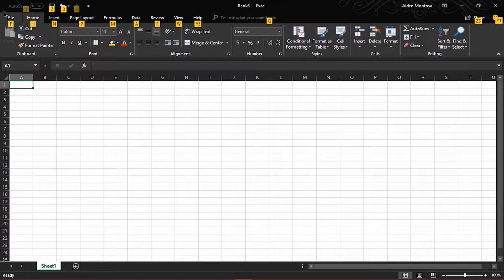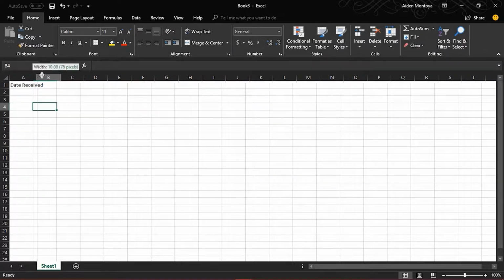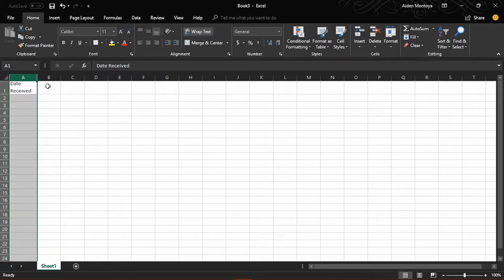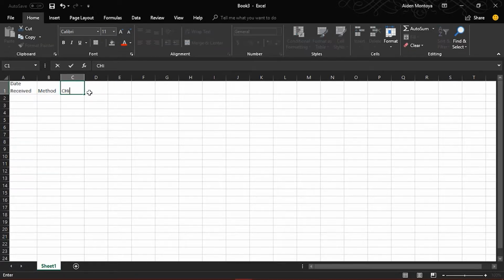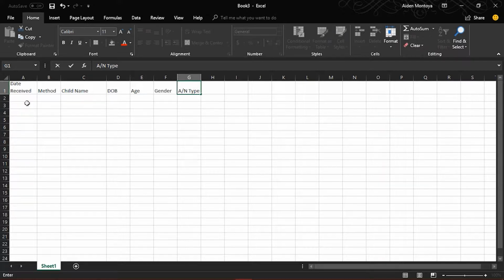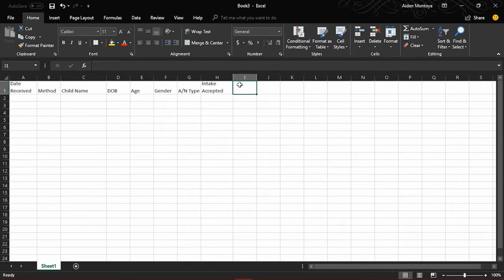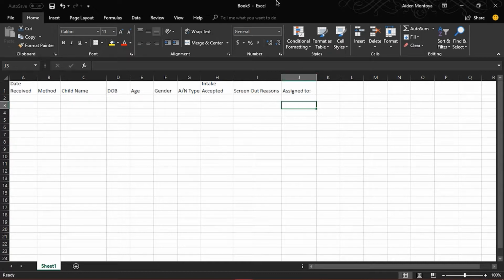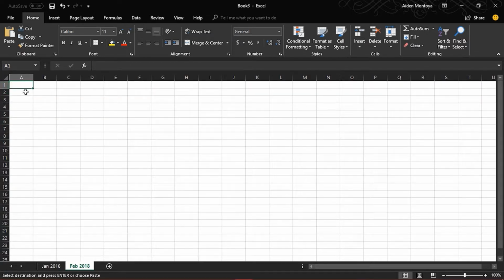Making Excel Work for Your Community: Building an Intake Spreadsheet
In this video, we discuss report/referral sheet creation and the reasons for doing so. We also examine how to choose what kind of data to add to the spreadsheet including the incorporation of tribal codes into spreadsheets.